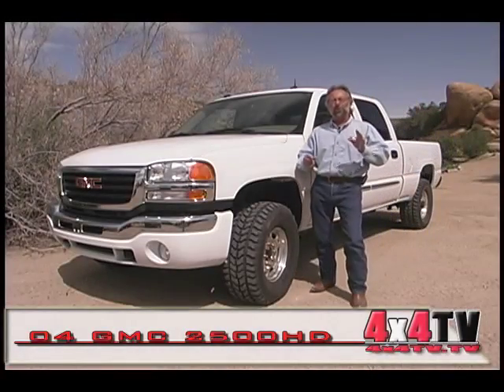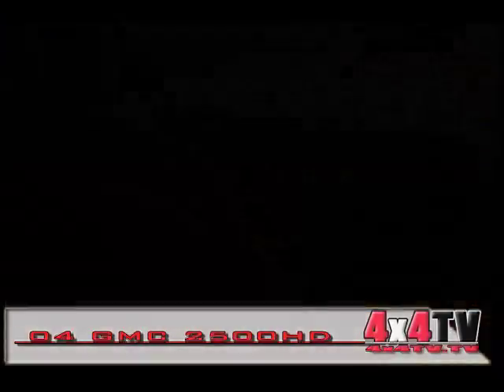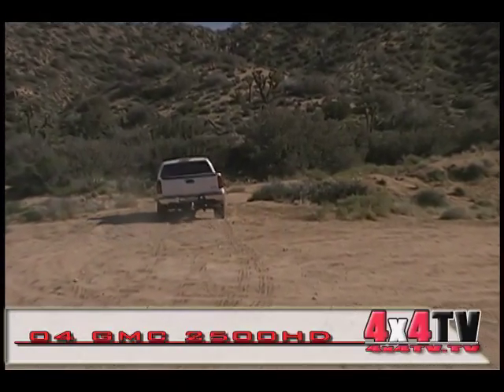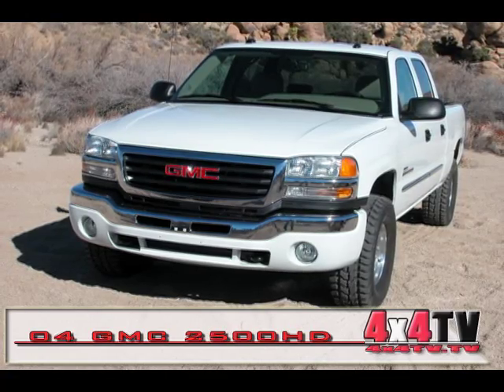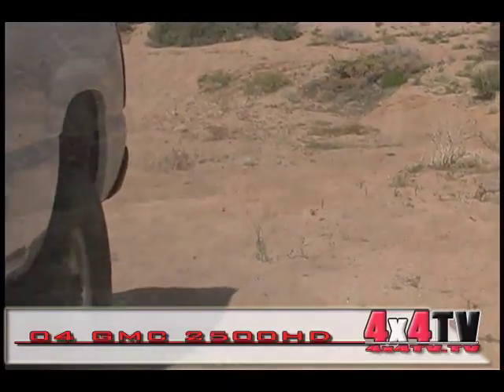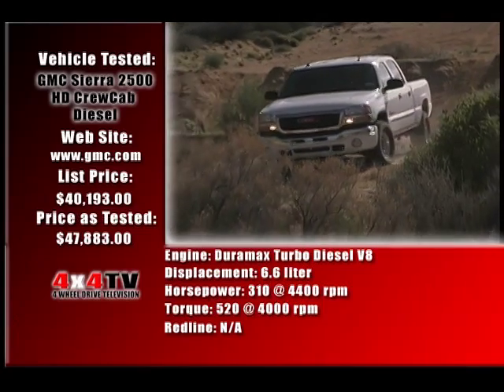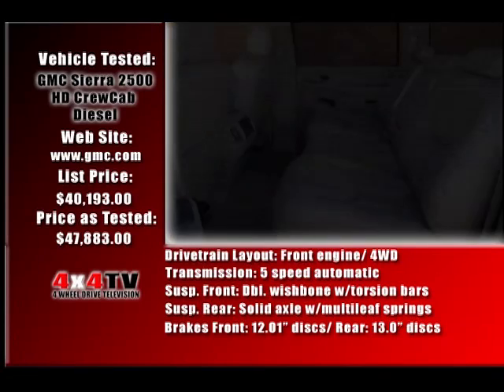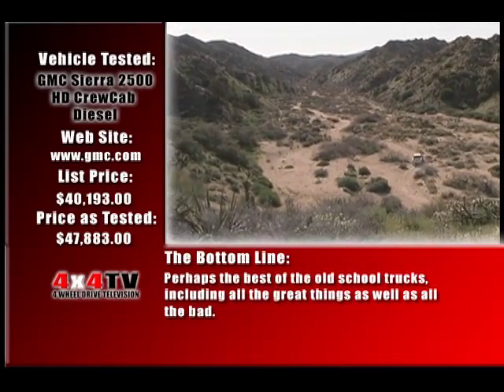2004 GMC 2500HD CrewCab Diesel 4x4 Test - 4x4TV Test Videos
2004 GMC 2500HD CrewCab Diesel 4x4 Test - 4x4TV Test Videos